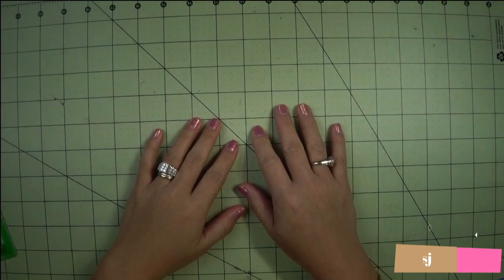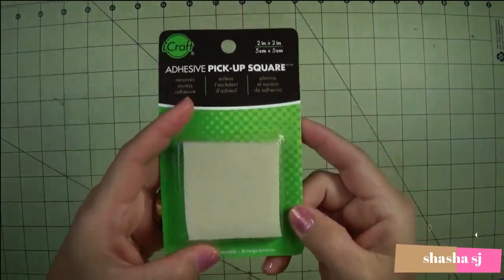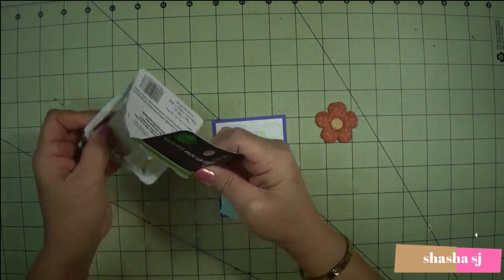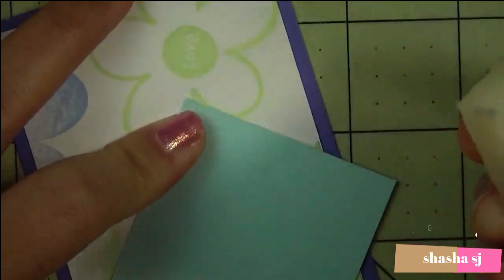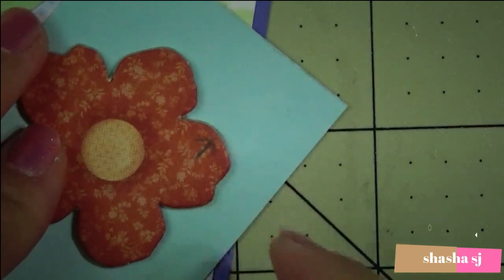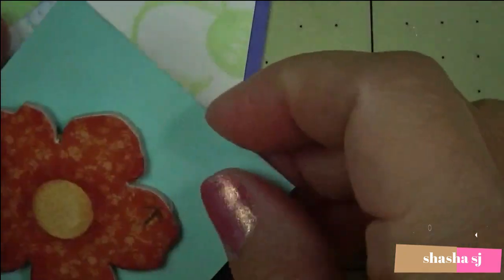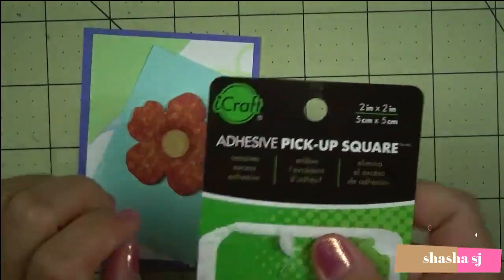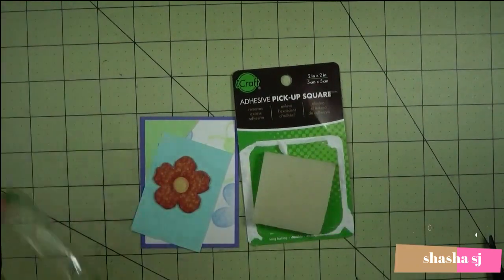Adhesive Pick-Up Square (iCraft) Review and Subscribers Appreciation Feb May 10, 2020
iCraft Adhesive Pick-Up Square: